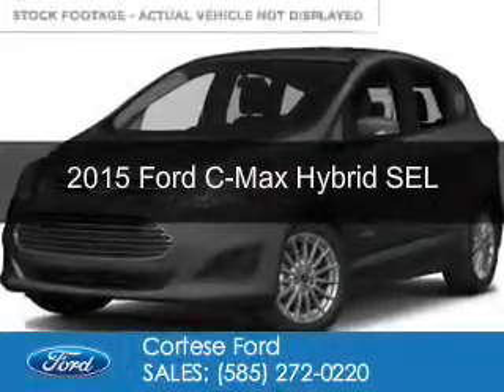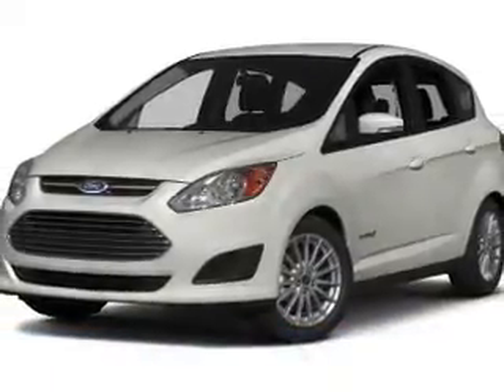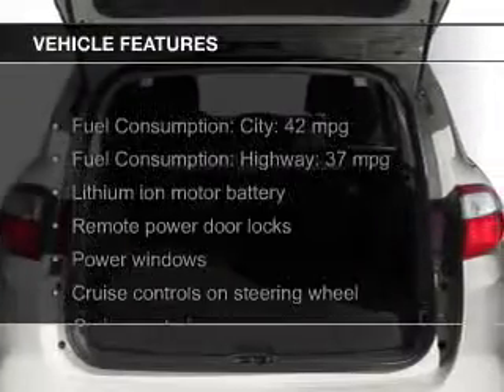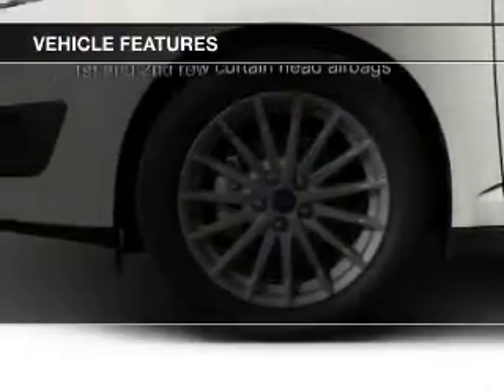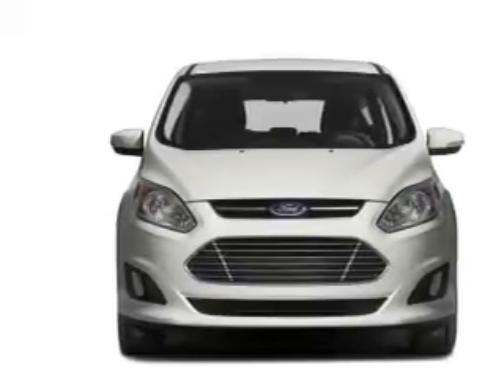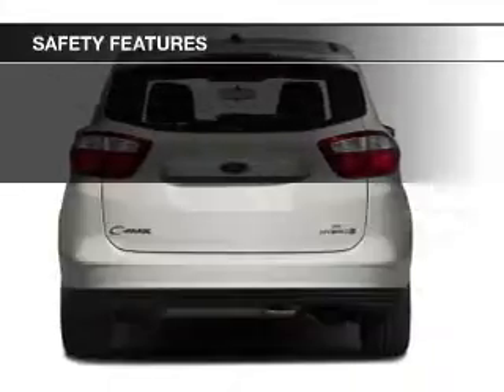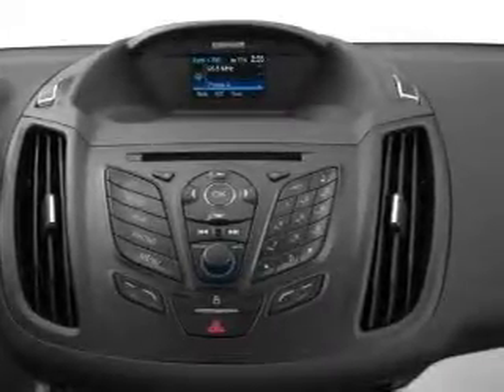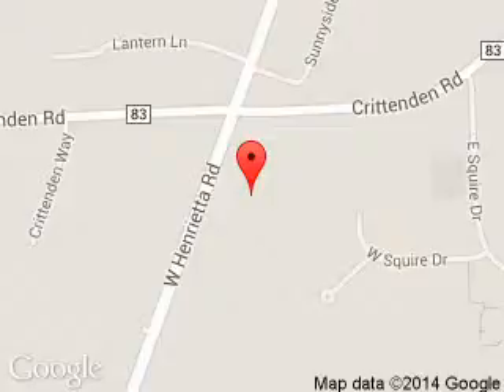2015 Ford C-Max Hybrid - Rochester NY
Phone:
Year: 2015
Make: Ford
Model: C-Max Hybrid
Trim: SEL
Engine: 2.0 liter inline 4 cylinder 16 valve
Transmission: Automatic CVT
Color: Magnetic Metallic
Mileage: 3
Address:
2440 W. Henrietta Rd.